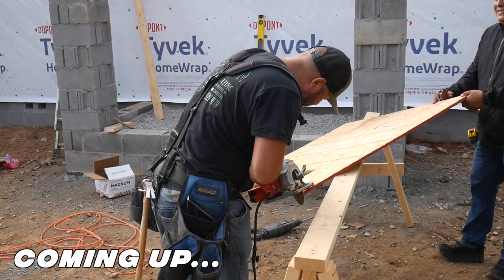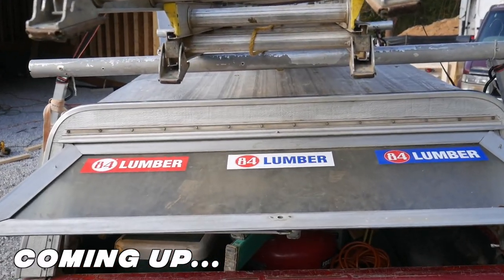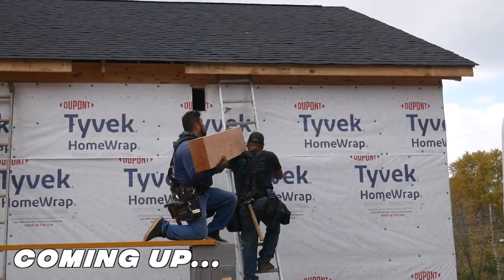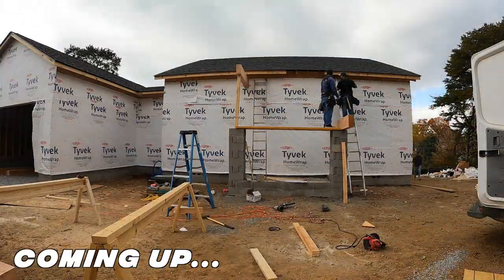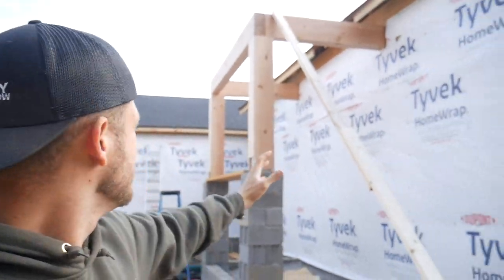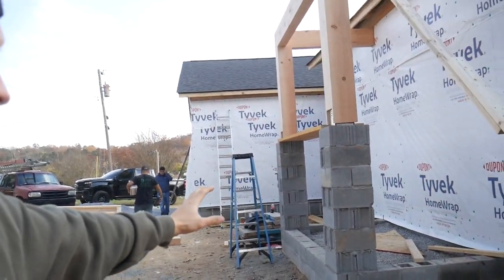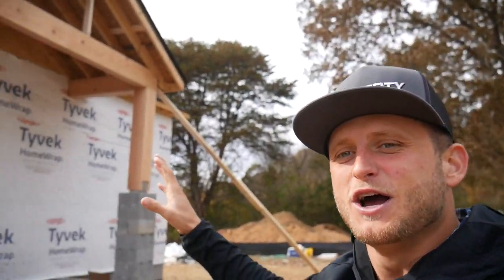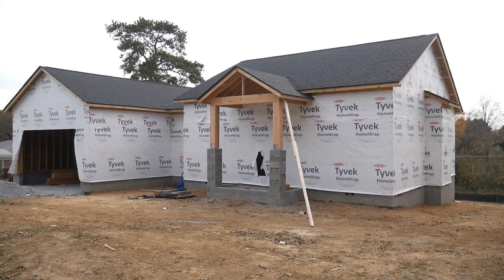Installing Fir Timber Beams For My Front Gable | Building A $350,000 Custom House | Episode 19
In today’s episode, the framers installed the fir timber beams for my front gable to really finish all of the framing!! We were also able to get the shingles installed and now the house really took shape and looks amazing!! Enjoy the video y'all!